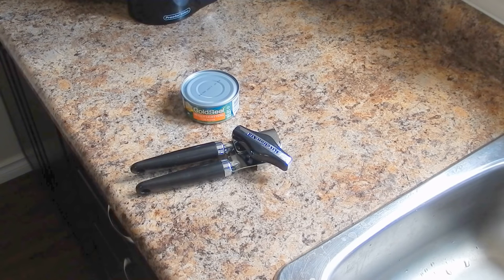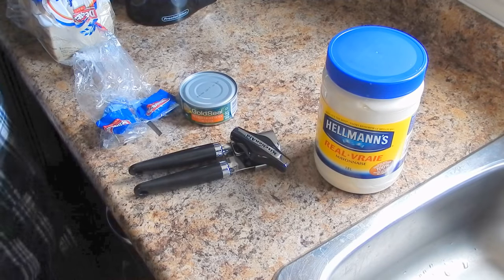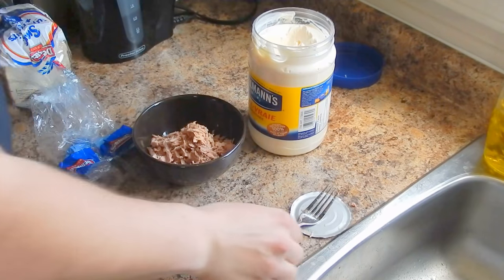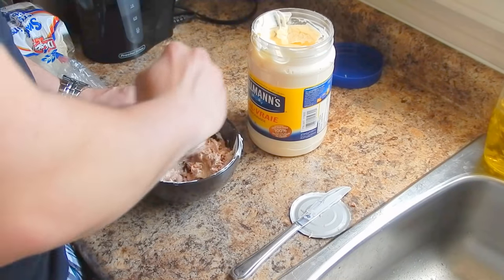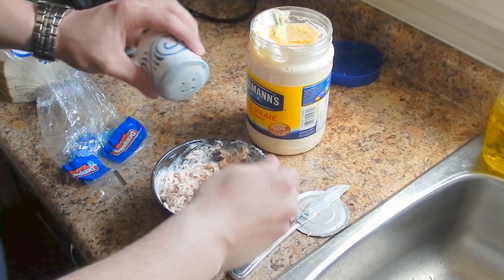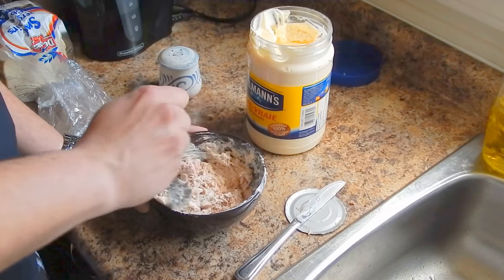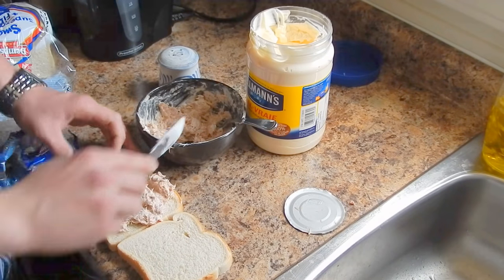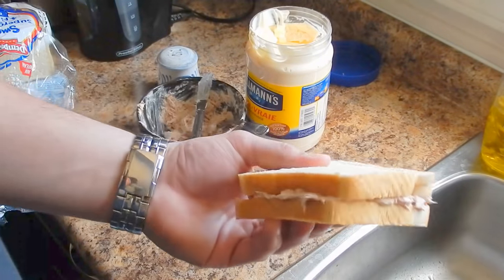How To Make The Best Tuna Sandwich Ever On Youtube!!!